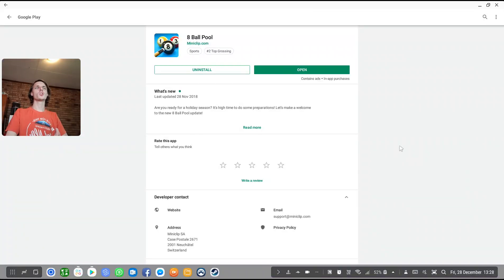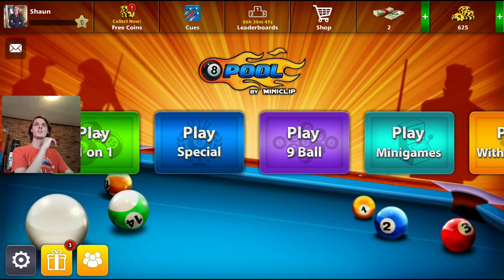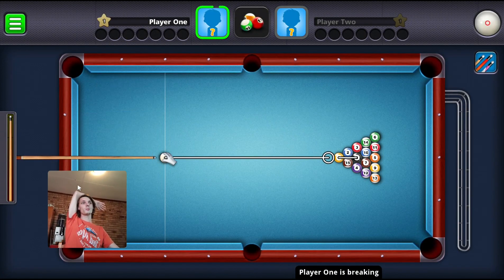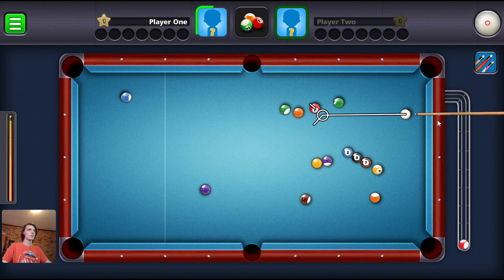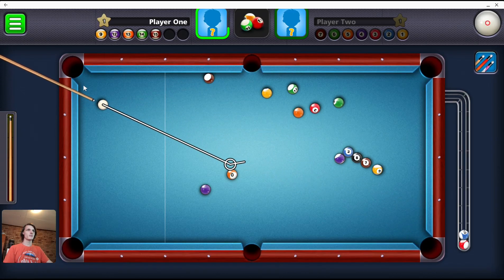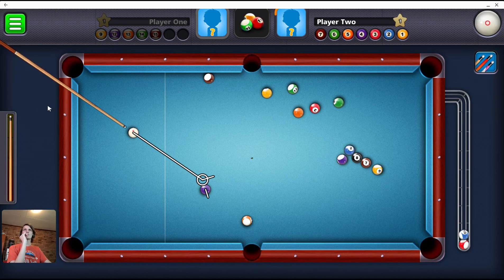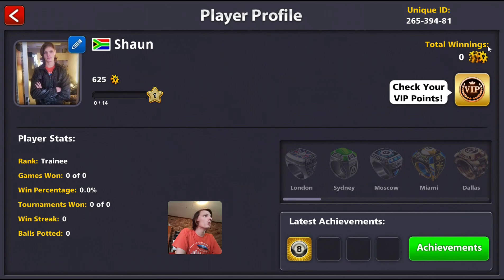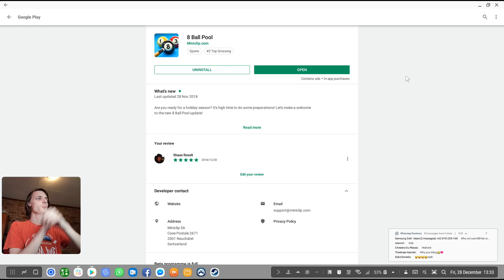Samsung DeX Gaming | 8 Ball Pool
Hi. In this video we play "8 Ball Pool" on Samsung DeX with a Samsung Galaxy S9+ running Android 8.0 to see how the game performs on Samsung DeX (Android Desktop) with a mouse and keyboard or with a game controller. We see if the game is playable on Samsung DeX.

What is Samsung DeX? Samsung DeX lets people connect their Galaxy S9, S9+, S8, S8+, Note8, Note 9, Tab S4, S10 and S10+ to a monitor, keyboard and mouse for a desktop computing experience with Galaxy Desktop. They can just plug their phone into their DeX accessory to open apps, use keyboard shortcuts, and drag and drop files all on the big screen.